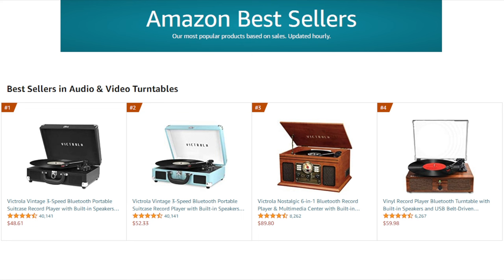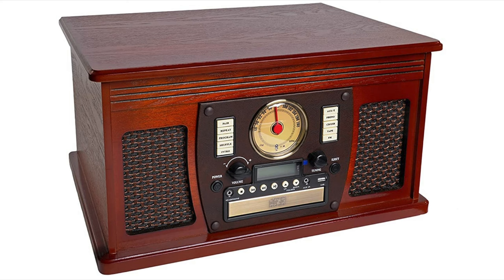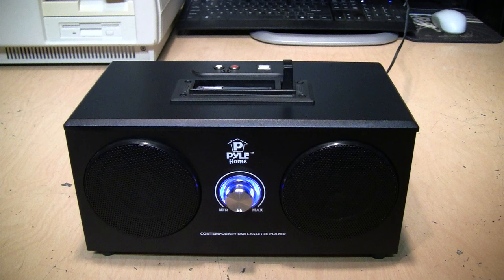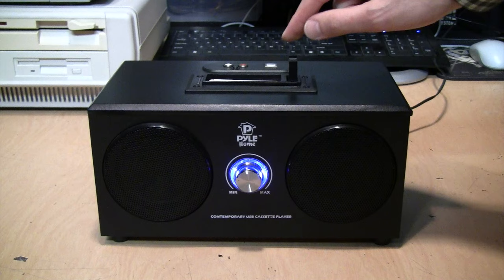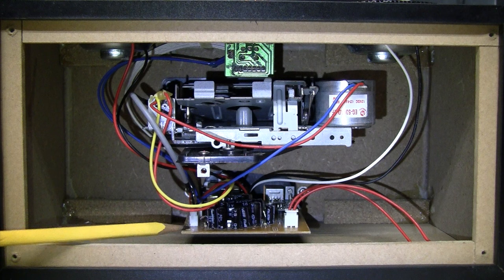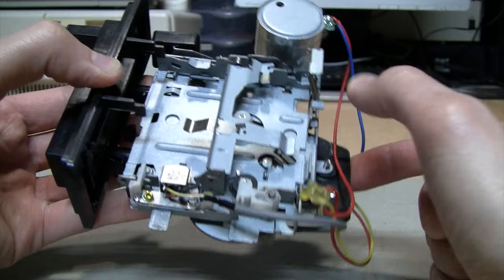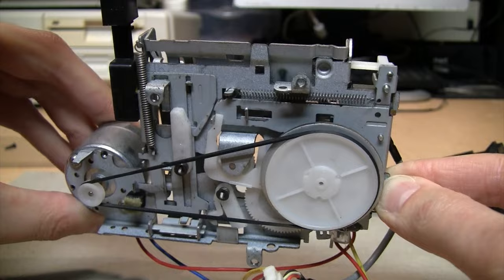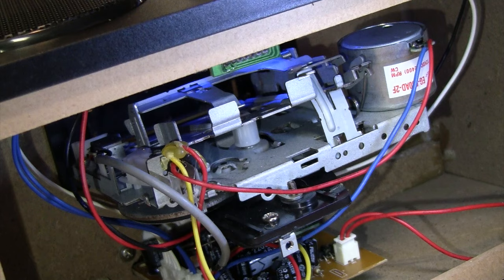The cheapest, simplest & most popular cassette player mechanism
A detailed look at what is probably today's best-selling cassette tape player mechanism. Is it really THAT bad? Let's find out...

Chapters Index:
0:00 Introduction
0:45 Original Tanashin design
1:33 Mahogany Monsters
2:18 Pyle PL5CSUB
3:44 First test
4:47 Fast-forward, but no rewind
6:55 Direct hookup audio samples
8:00 A look inside
9:08 Mechanism design
10:31 Belt & motor
13:23 Mechanism in operation
14:34 Undocumented feature
14:59 Conclusion
16:18 Outro music